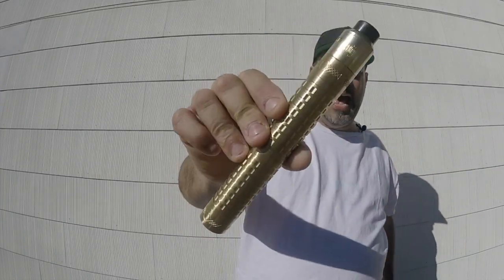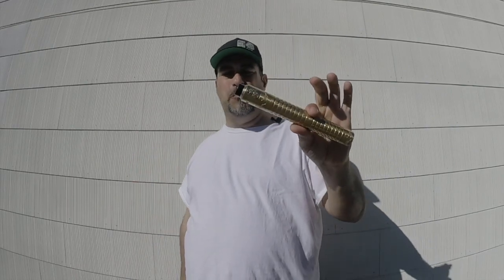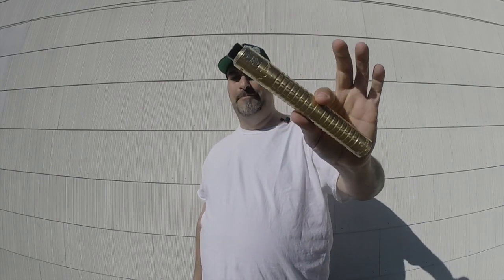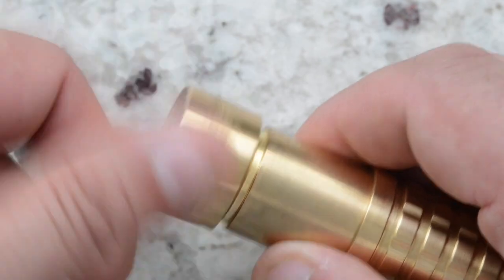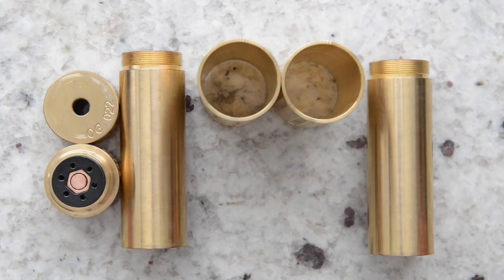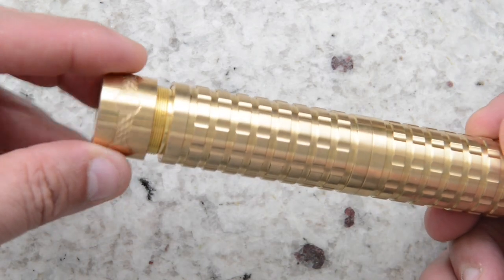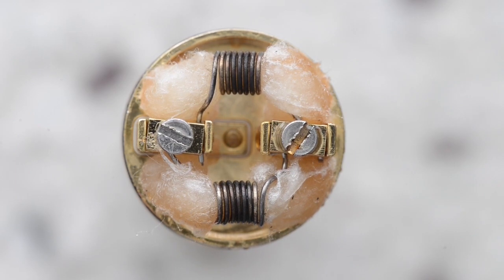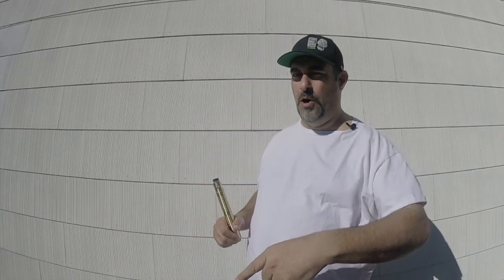THE HAMMER 28.5mm 8.4/4.2 Volts Competition Mech Mod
This device is a competition device and is not for beginners.  This device can be dangerous if used incorrectly.  Before purchasing this device be sure you understand how to safely use this device.

Features:

28.5mm tube mod
Can fit 18650, 20650, 20700 batteries
Adjustable insulator on the button to adjust for the different battery sizes
Sleeves to fit 18650's
Leather and brass sleeves for the outside of the mod
Can be run as a single tube or series tube